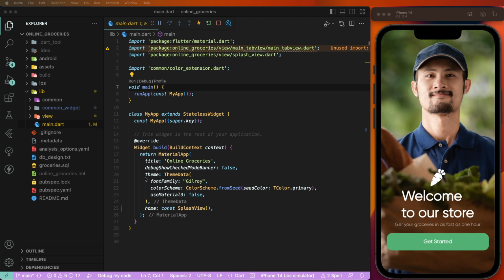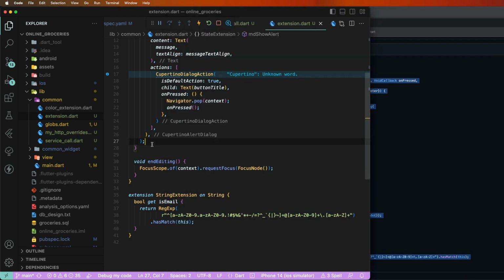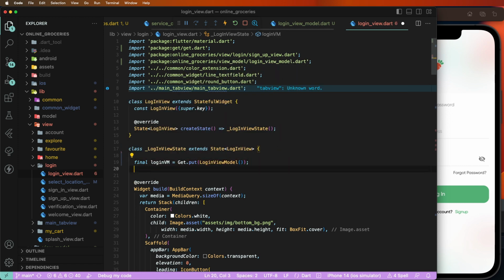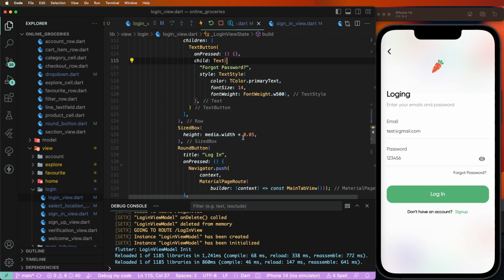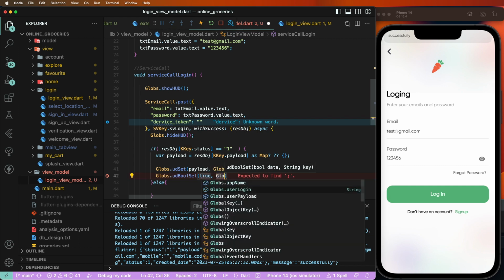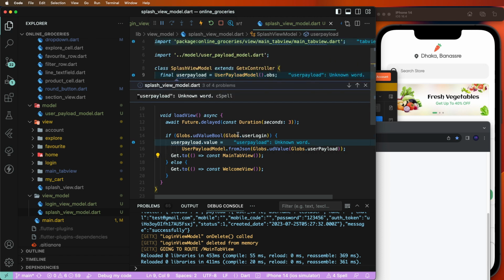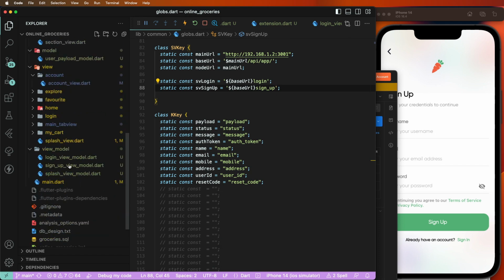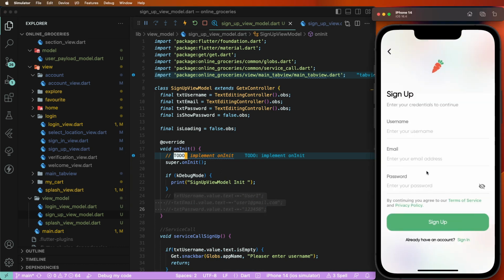#7 Online Groceries Shop App | GetX State Management, MVVM, Login & SignUp API Calling [GitHub]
Welcome to the Online Groceries Shop App Tutorial Playlist! In this series, we'll build a powerful and user-friendly Online Groceries Shop App using GetX state management, MVVM architecture, and API calling for Login and SignUp functionalities. GetX is a popular state management solution for Flutter, and with MVVM architecture, we'll create a well-organized and maintainable codebase. The app will offer seamless user experiences for both Login and SignUp processes with API integration for robust functionality.

🚀 Key Features of the Online Groceries Shop App:

GetX State Management: Effortlessly manage app state and navigation using GetX.
MVVM Architecture: Implement a clean and scalable MVVM architecture.
Login & SignUp Functionality: Allow users to securely login and register with the app.
API Calling: Integrate API calls for smooth user authentication.
Secure User Experience: Ensure data privacy and security for users.
⚙️ Technologies used: Flutter, GetX State Management, MVVM Architecture, API Calling

🔥 Follow this playlist step-by-step to learn how to develop the Online Groceries Shop App with GetX State Management, MVVM architecture, and Login & SignUp API calling functionalities. Whether you're a beginner or an experienced developer, this tutorial series will guide you through building a robust and efficient app for online groceries shopping.

📂 GitHub Repository:
You can access the complete source code for the Online Groceries Shop App REST API with MySQL for location management in our GitHub repository linked below. Feel free to use it as a reference or customize it according to your specific requirements.

🙏 Thank you for joining us on this creative journey! We're thrilled to have you with us as we develop an innovative online shopping app together.

UI UX App Design by: Afsar Hossen